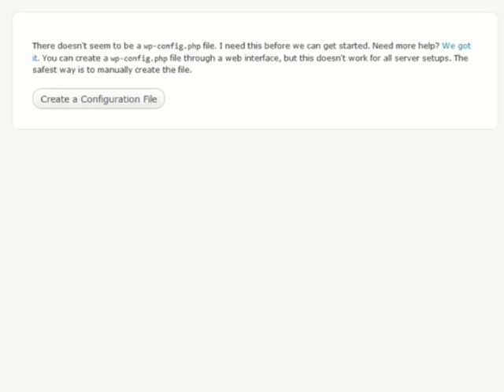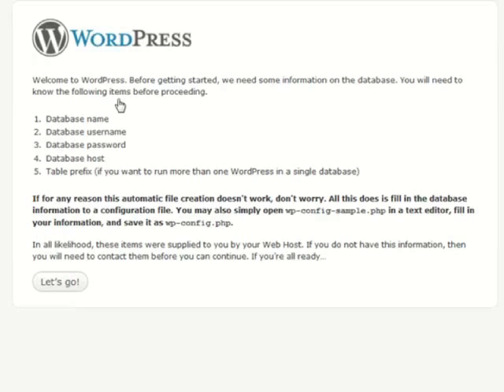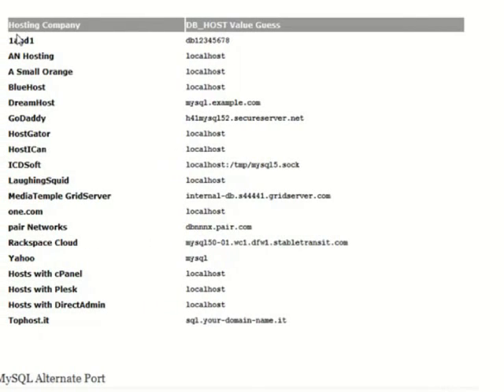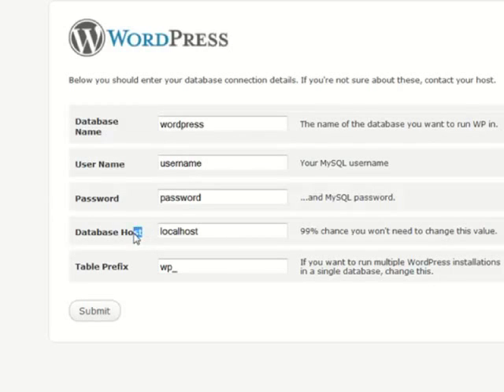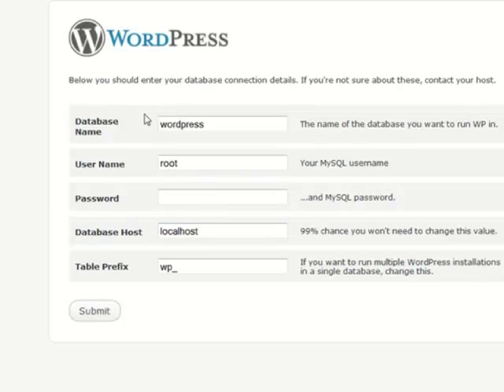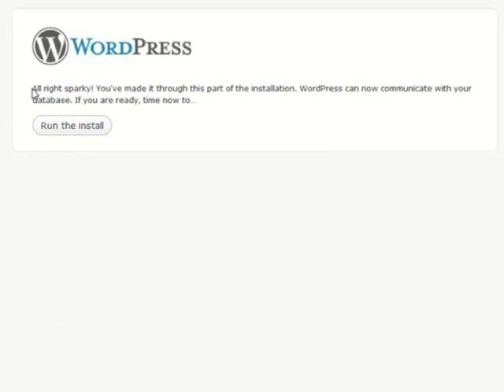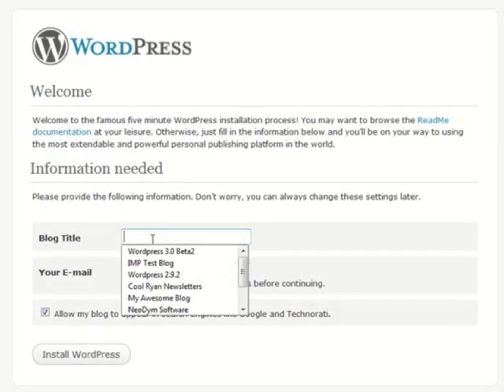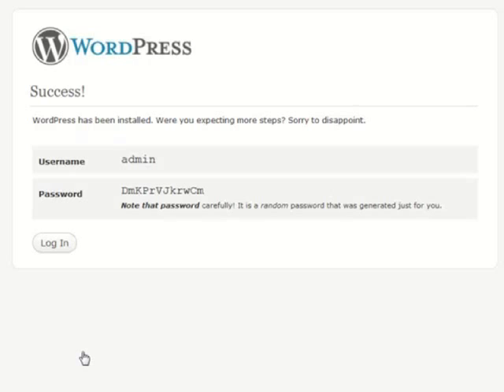WordPress 101 - Installing WordPress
Jake Keil, ICE Group's WordPress Expert, shows you the right and fast way to install WordPress using its famous 5-minutes-install script. WordPress 101 is a free course for total WordPress beginners who wish to create a good-looking, professional website. Join us on other episodes of WordPress 101!